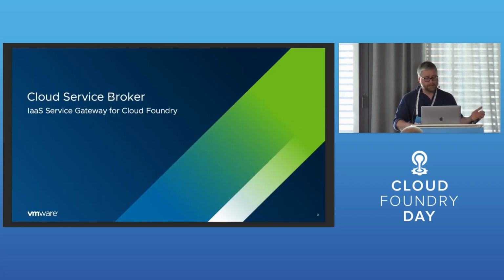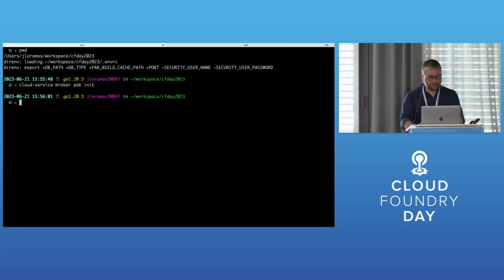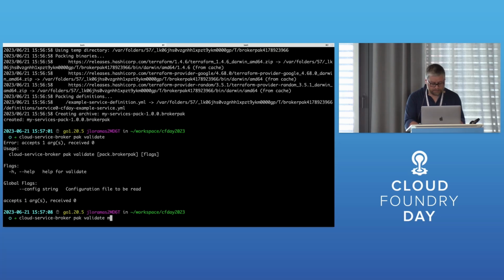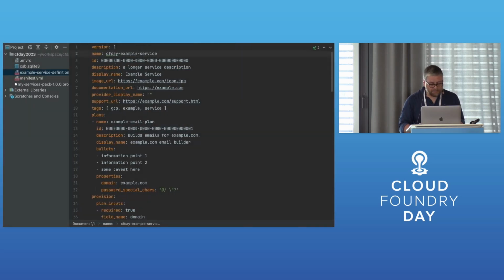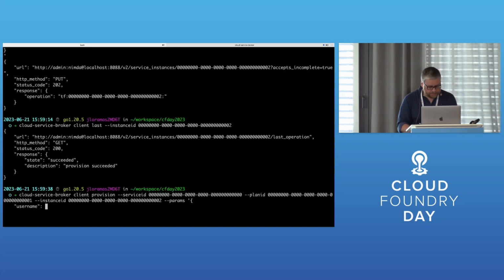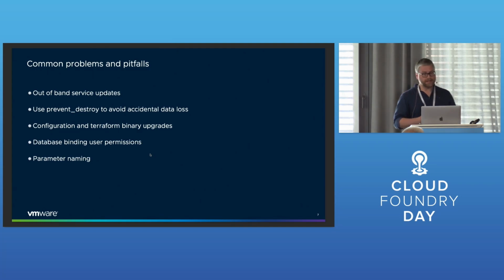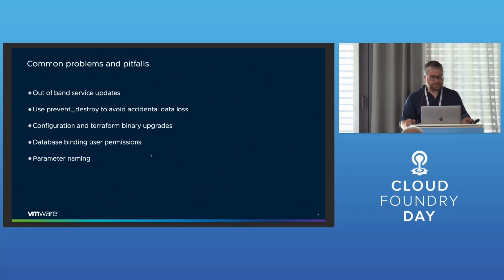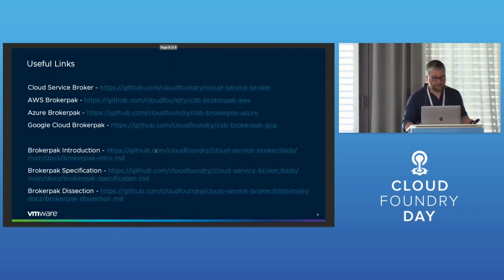Extending Cloud Service Broker: How to Access Any IaaS Service from Cloud Foun... Konstantin Semenov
Extending Cloud Service Broker: How to Access Any IaaS Service from Cloud Foundry - Konstantin Semenov, VMware

Cloud service broker provides access to the most popular IaaS services into the Cloud Foundry marketplace. And although Cloud Service Broker might not support a service you need out of the box, it does provide an extension mechanism for adding more services. Join the session to learn about building custom brokerpaks, the supporting tools to help you jumpstart a new brokered service, and what to look out for when doing so. This will require basic knowledge of Terraform and YAML.